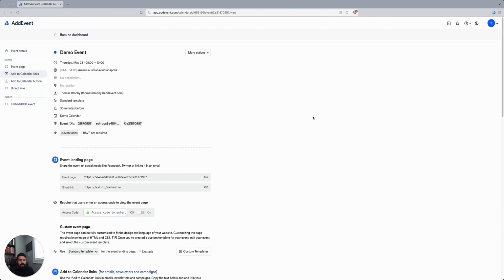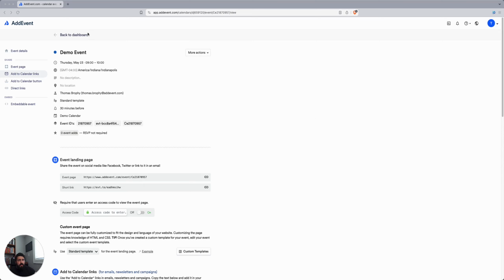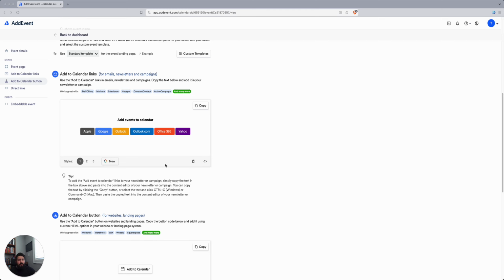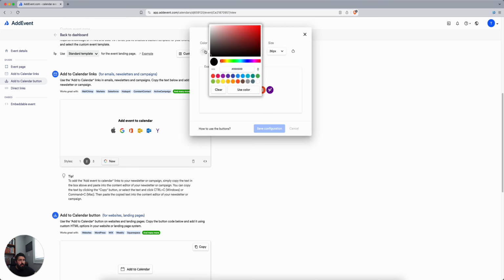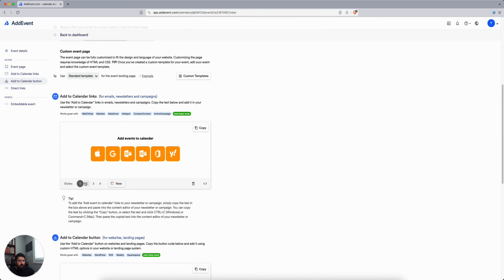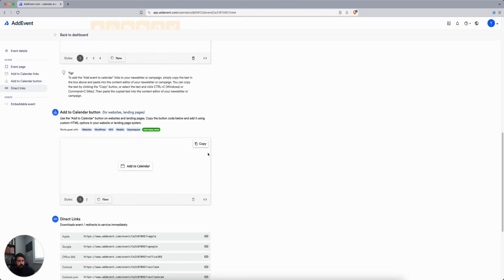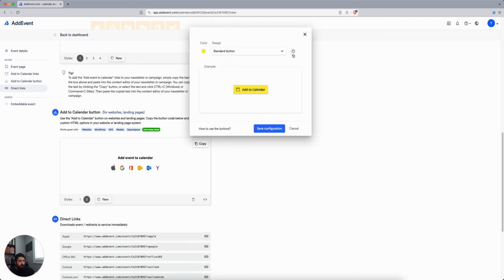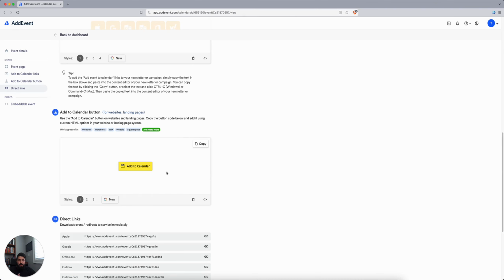How to Customize Add to Calendar Links and Buttons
Want your Add to Calendar links and buttons to match your brand? With AddEvent, it’s easy to customize how your event links appear across platforms.

Here’s how to personalize the design of Add to Calendar links and buttons:

1: Go to your AddEvent Dashboard
2. Click into the Event you would like to adjust
3. Go to the Share Methods section
4. Click "New"
5. Choose from different colors, styles, text, icons, and size options
6. Save

Whether you're embedding on a site or sending via email, your customized links and buttons will match your brand style and make it easier for attendees to save your event.

To get started creating free Add to Calendar links and buttons, head